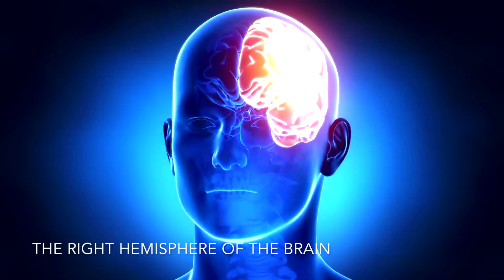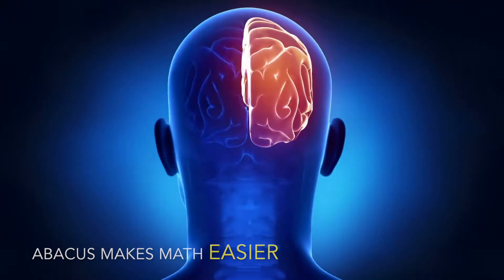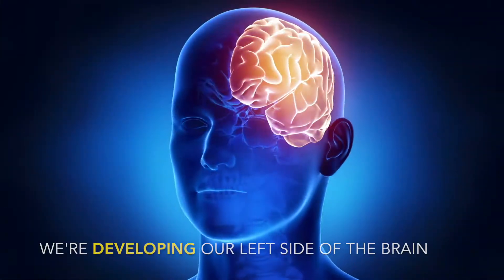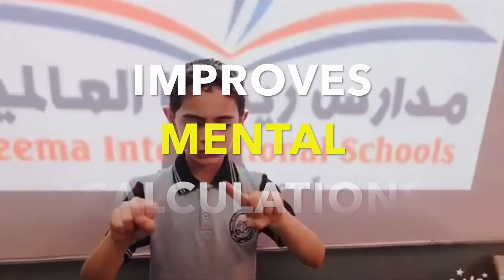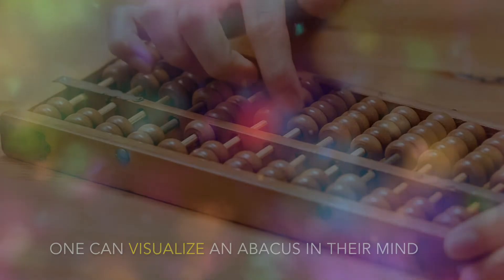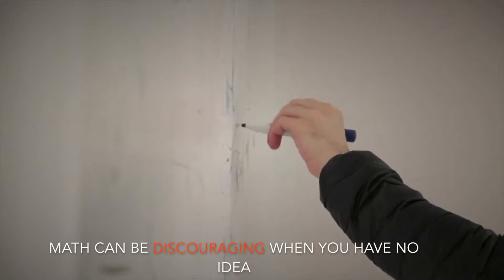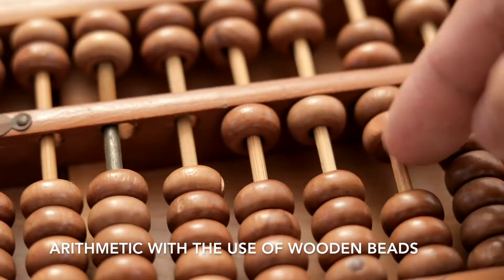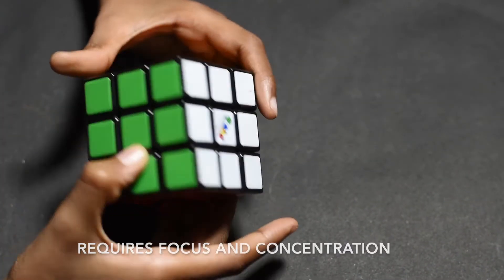5 Reasons Why You Should Learn The Abacus in 2021 | Math For Kids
Before the invention of pocket calculators, People rely on the abacus as a means to count things or to perform arithmetic: addition, subtraction, multiplication & division. Nowadays it is rarely used or rather obsolete. But does it mean that it has no use for today? Let’s Find out in this video.